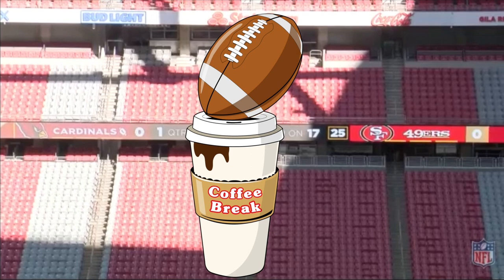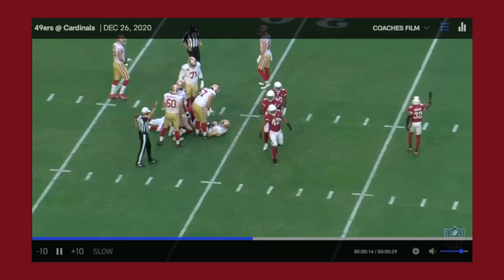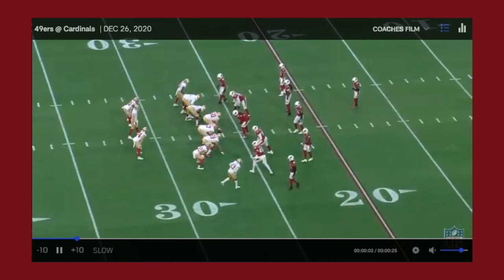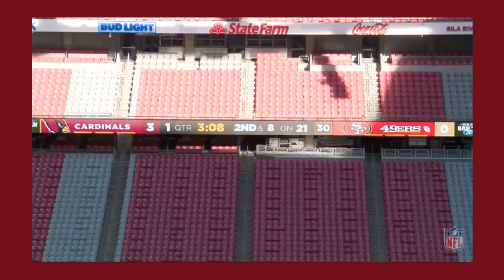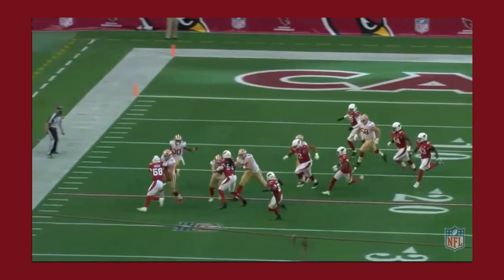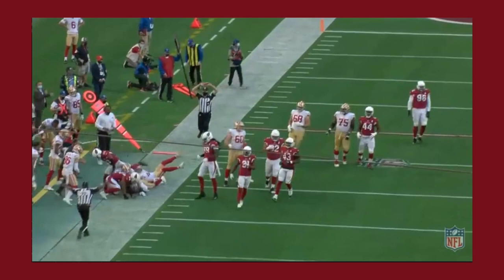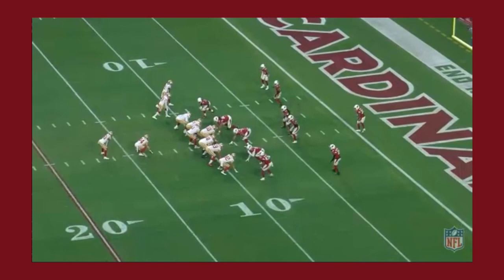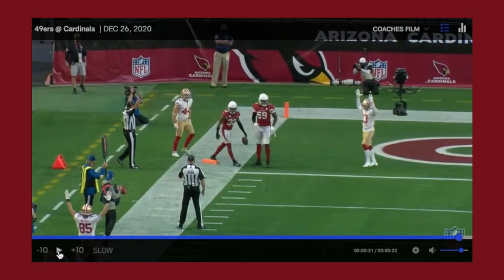Coffee Break Film Study: Kyle Shanahan vs. Vance Joseph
👉🏻TRY STICKER MULE!

Thank you all! Go Niners!